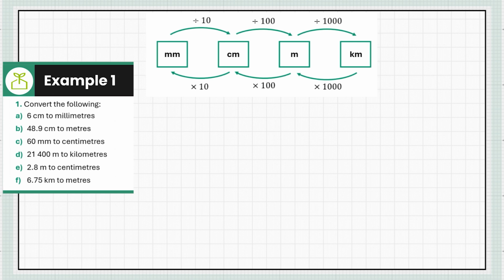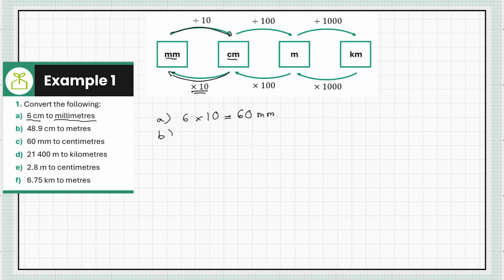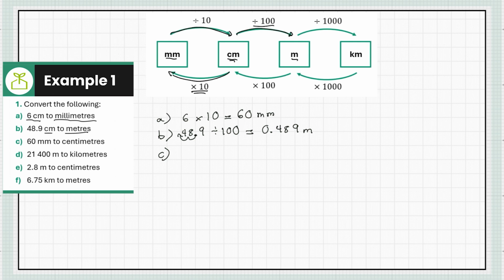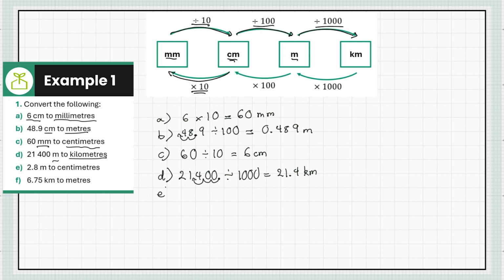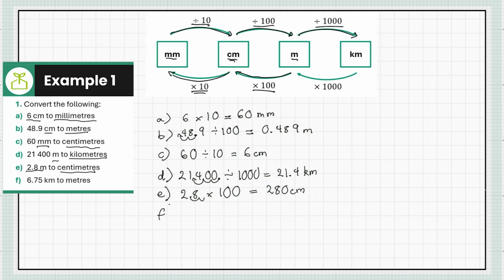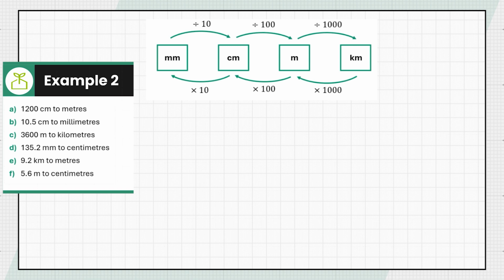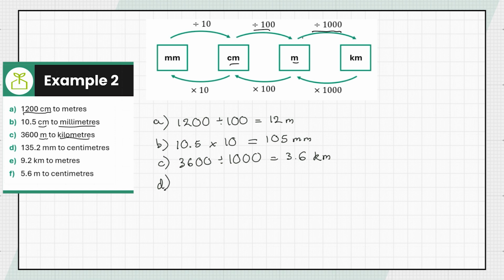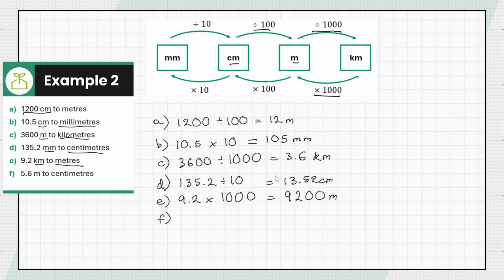1-Step Conversions | Metric Units Made Simple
Learn how to perform one-step metric conversions (e.g. cm to mm, m to cm). This lesson explains how to multiply or divide by powers of 10 to change units.